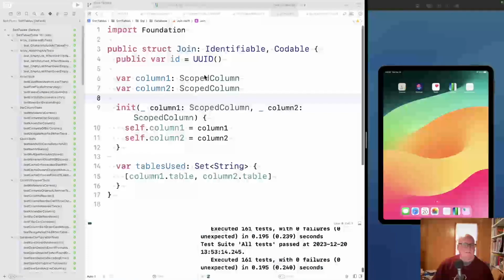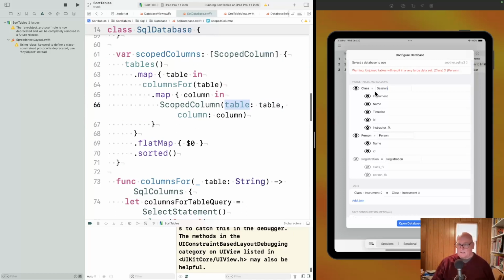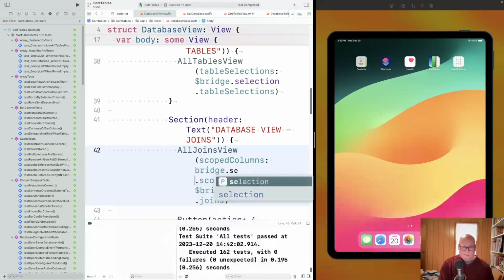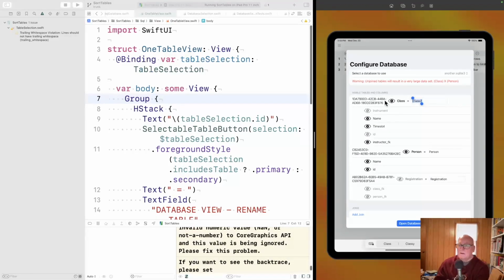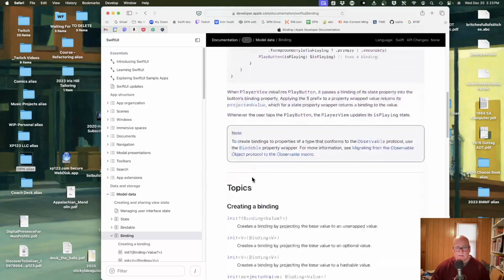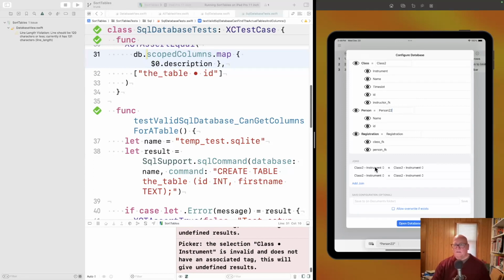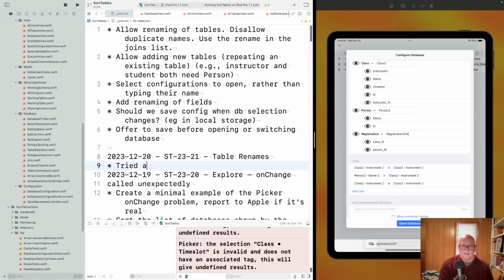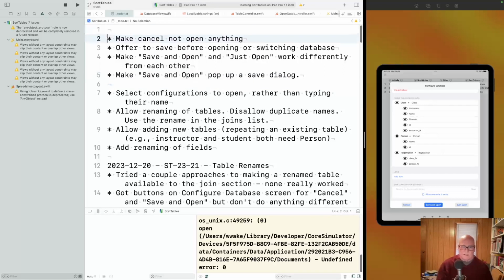ST 23 21: Table Renames - SortTables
*   Tried a few approaches to making a renamed table available to the join section - none really worked

*   Got buttons on Configure Database screen for "Cancel" and "Save and Open" but they don't do anything different yet.